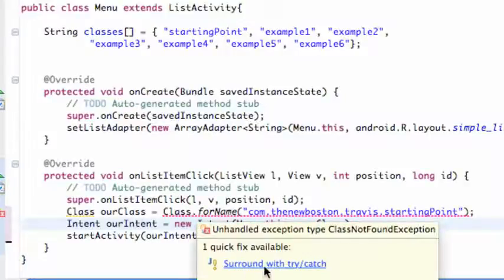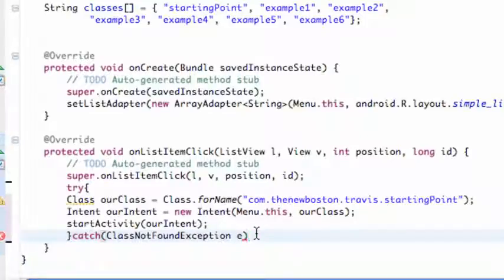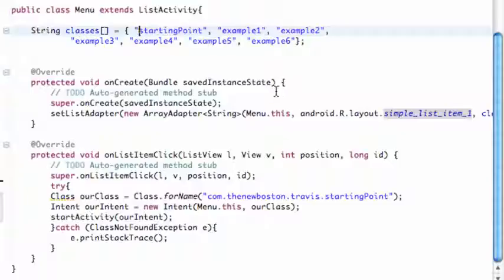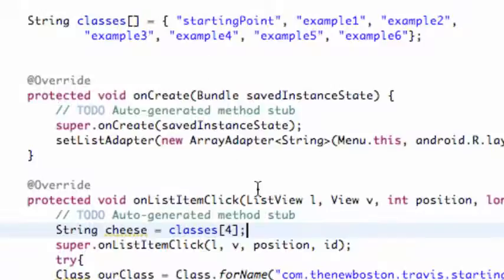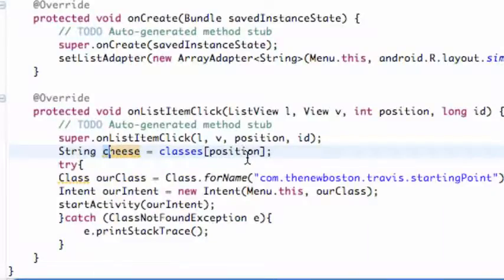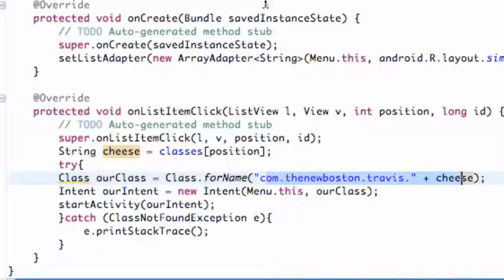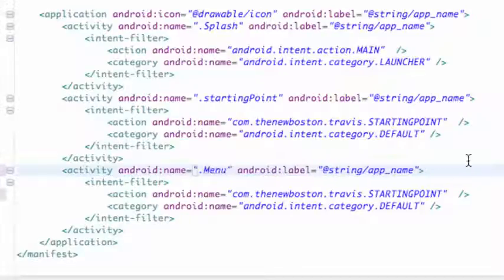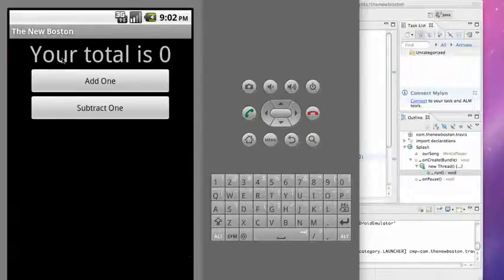Android App Development for Beginners | 21 Finishing ListActivity